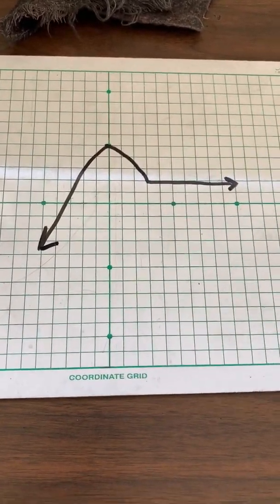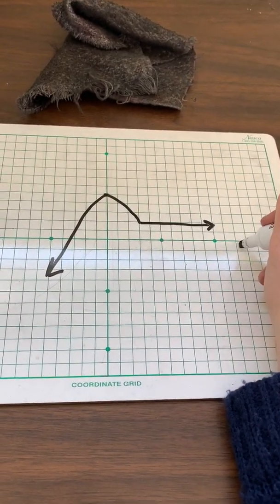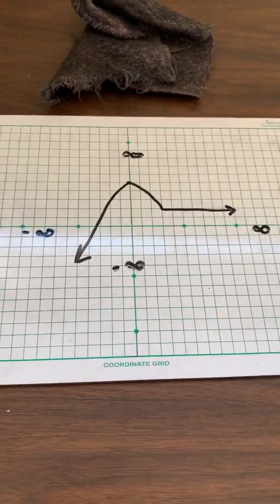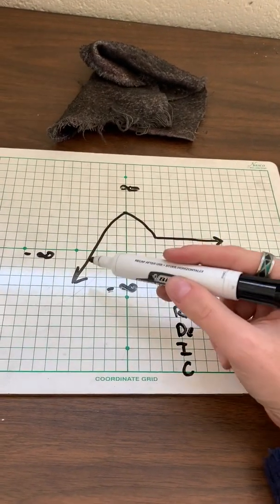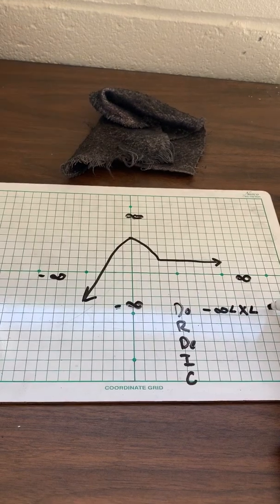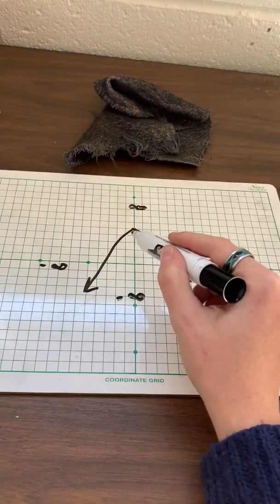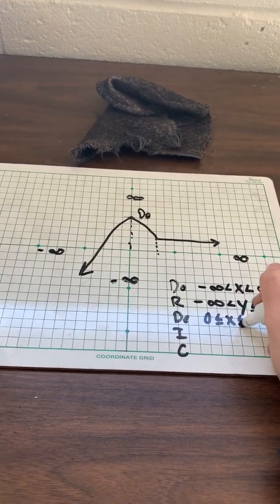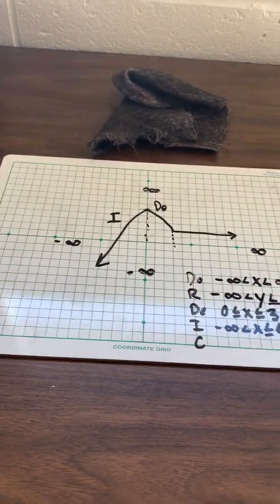Doing an Infinite Graph Analysis